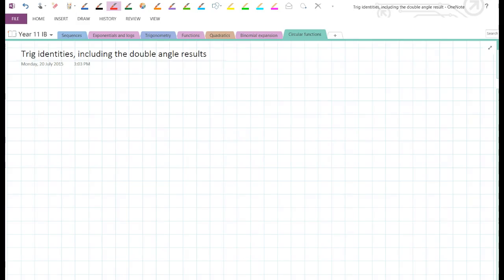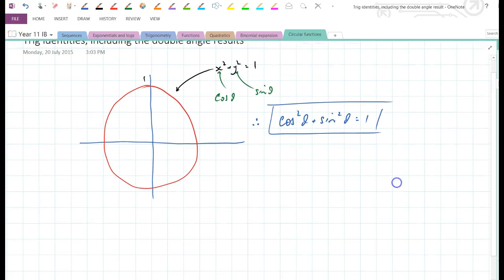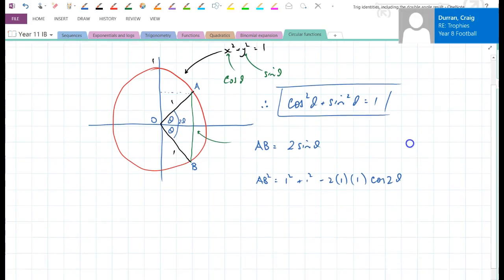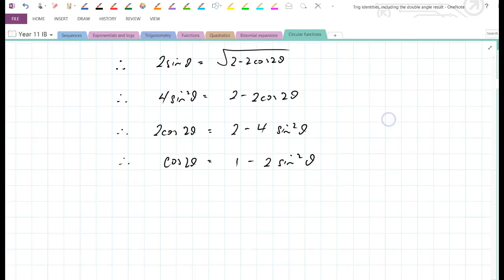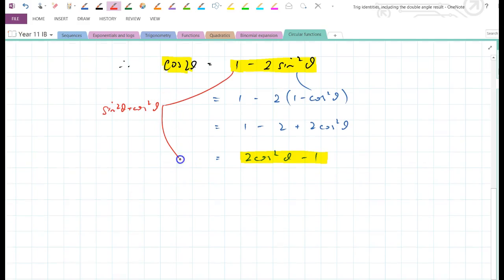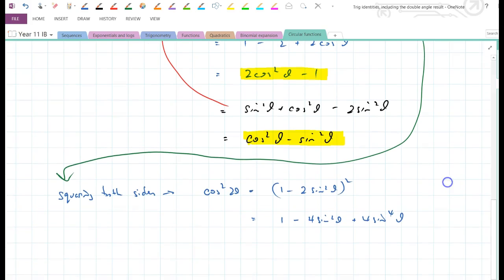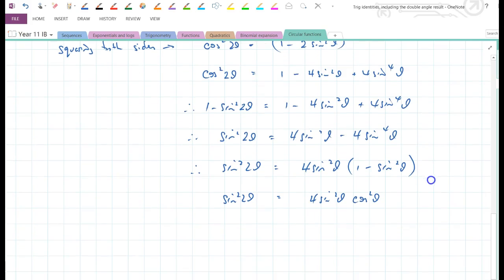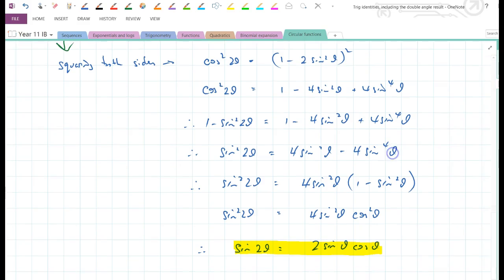The double angle trig identities